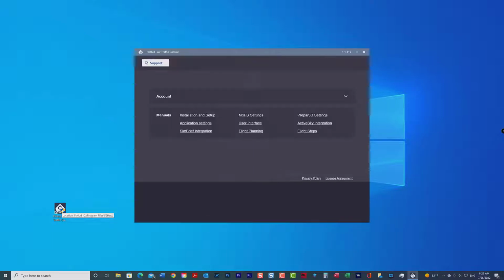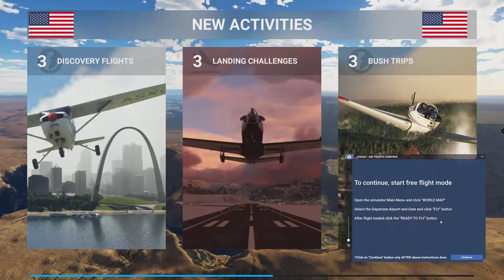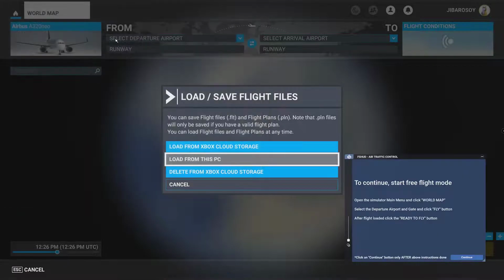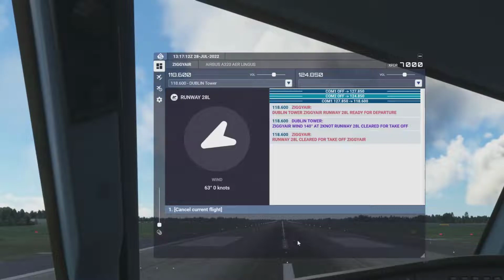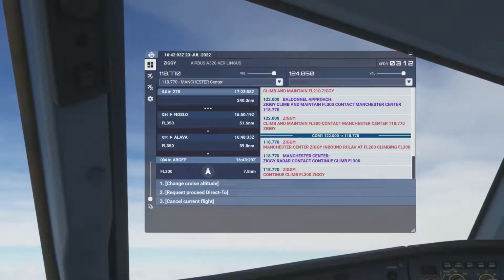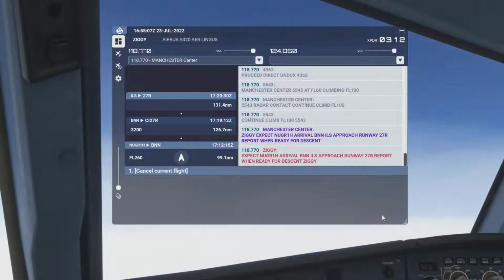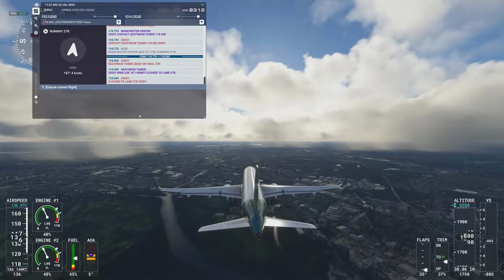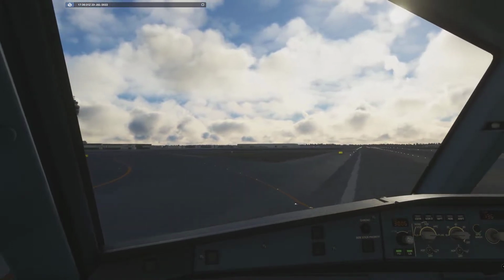Is FSHud the answer to Bad ATC?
Take a trip with Ziggy and find out if the new ATC addon for MS Flight Simulator 2020 is the answer to bad AI ATC. I have done a review of the good, and the bad, but not the ugly; that will be for a different video. With Ziggy as the pilot in command, we did a quick flight from Dublin to Heathrow, showing how FSHud performed during the flight along the way.